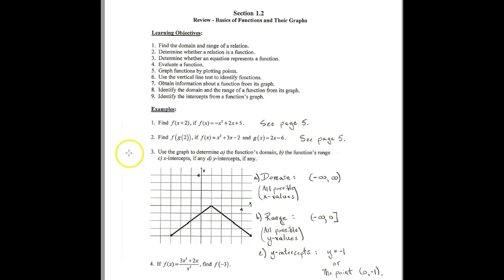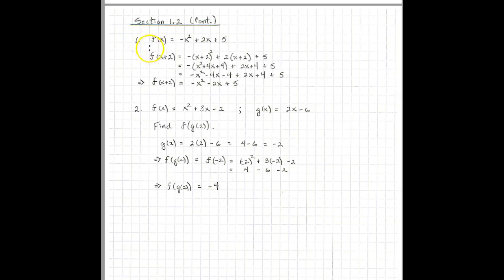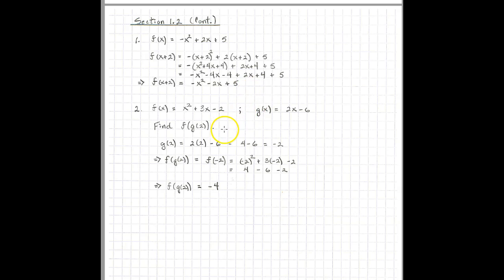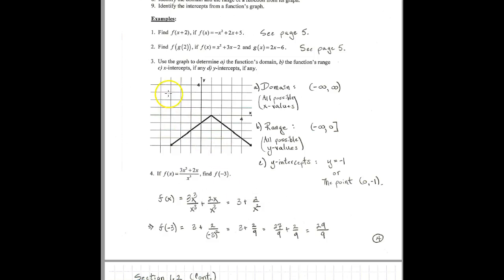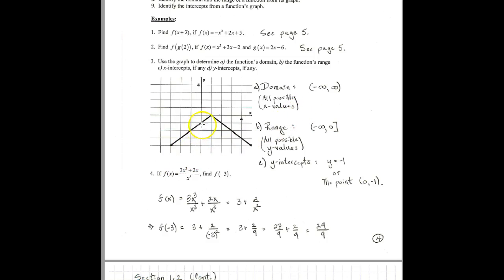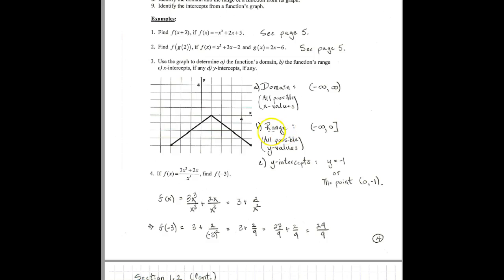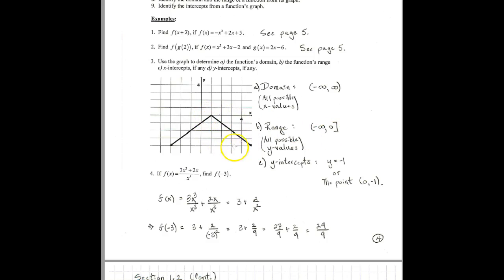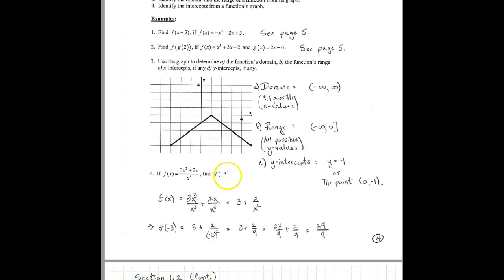Precalculus Section 1.2 Examples